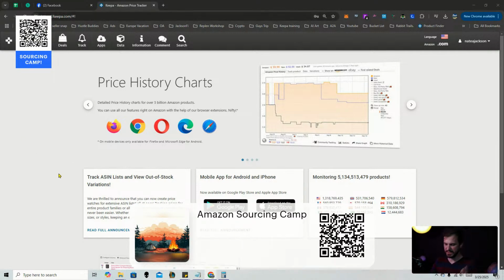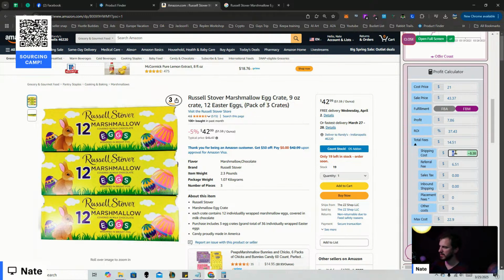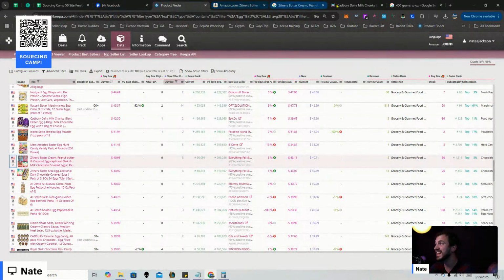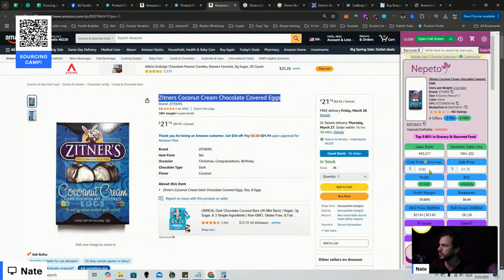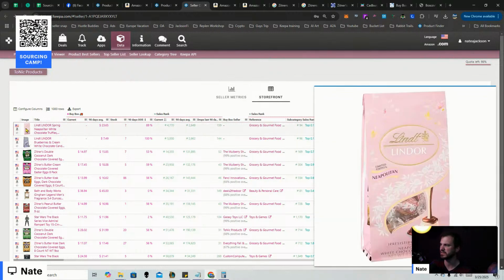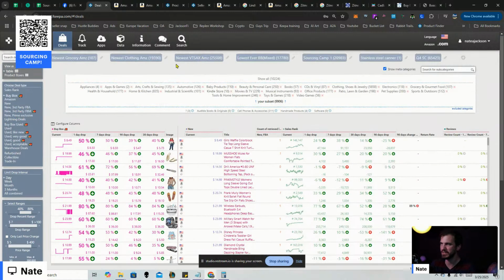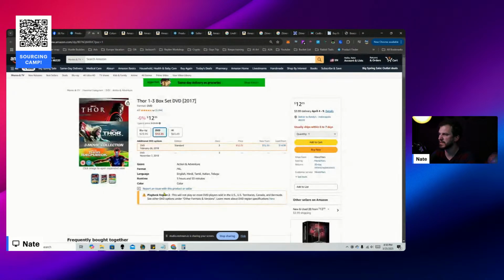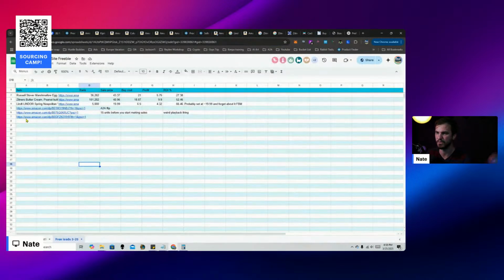LIVE - Simple OA sourcing trick that most don't know about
This one simple trick with Keepa can give you a MASSIVE boost over your competition.

Come join me as I do some live sourcing!